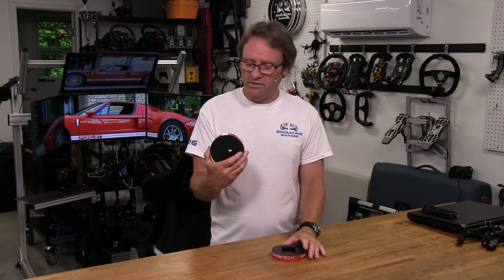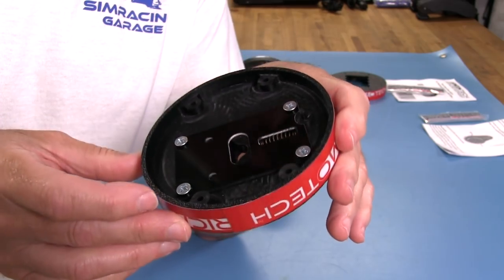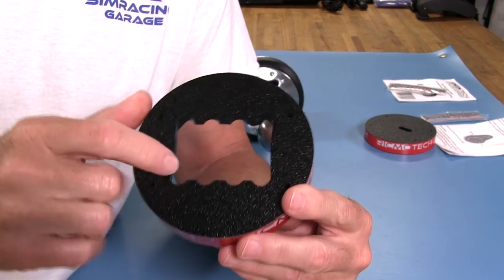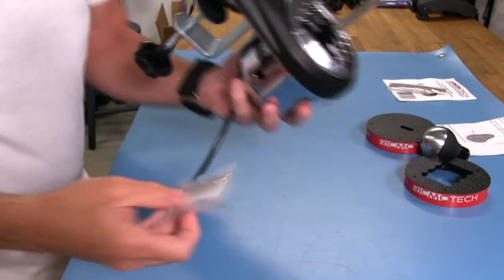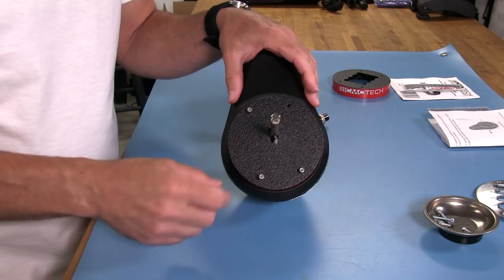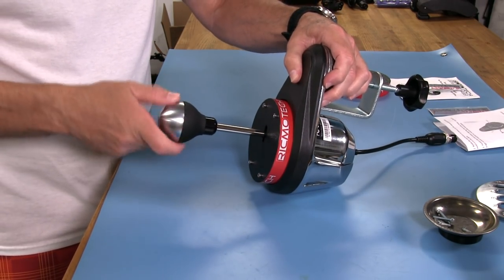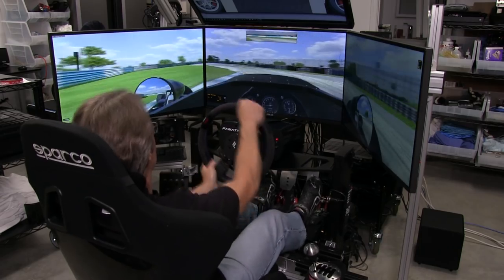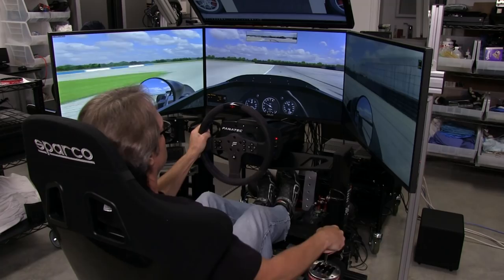Ricmotech Thrustmaster TH8A Mods Review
Both of these mods improve on the TH8A's performance. Especially the Sequential shifter mod.

Intro: 0:00
Closer look: 0:55
Installing Seq Mod: 4:41
Installing Short Throw Mod: 9:53
Driving The Mods: 15.47
Final Thoughts: 21:49